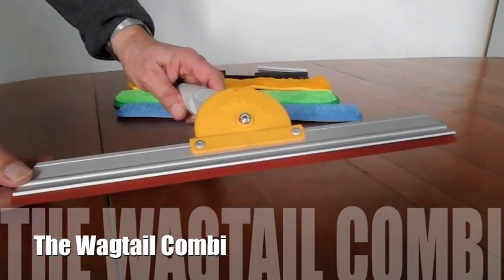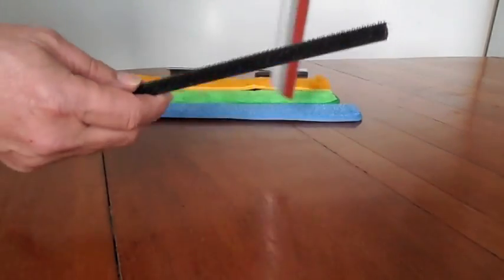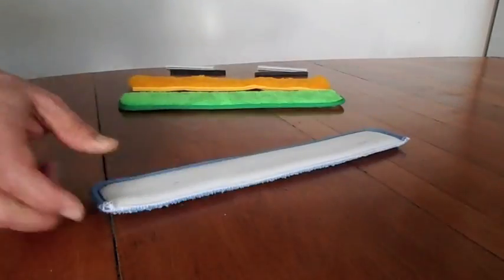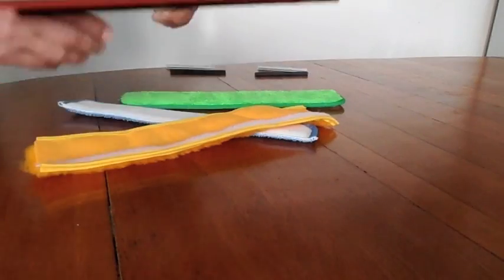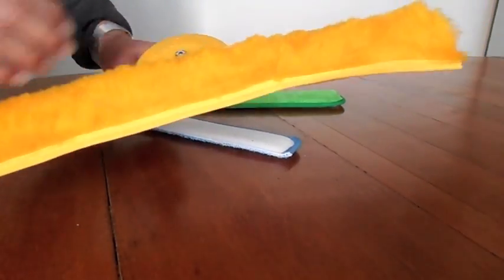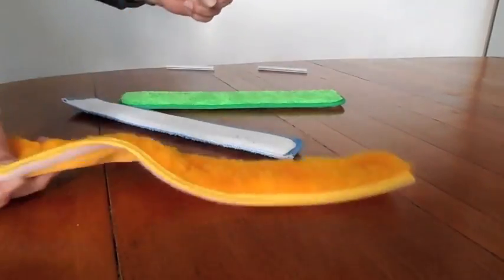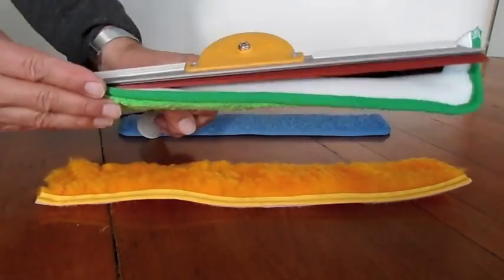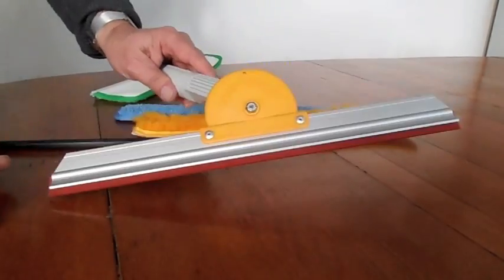Wagtail Combi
The latest invention from Wagtail.